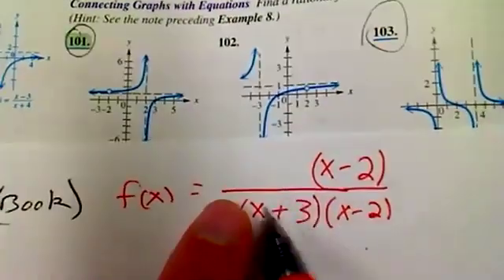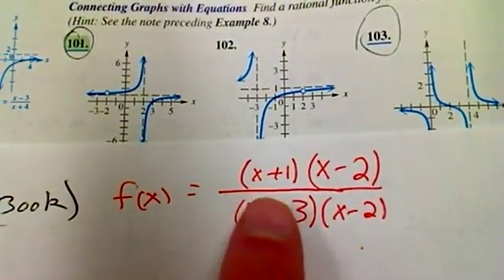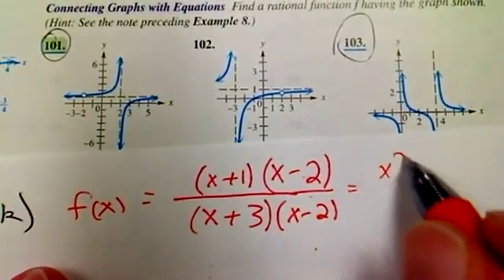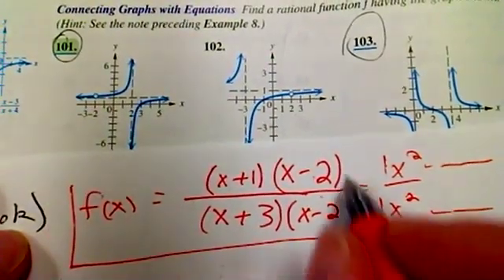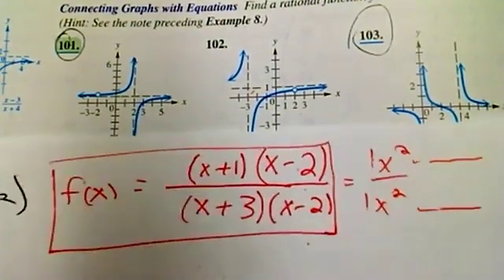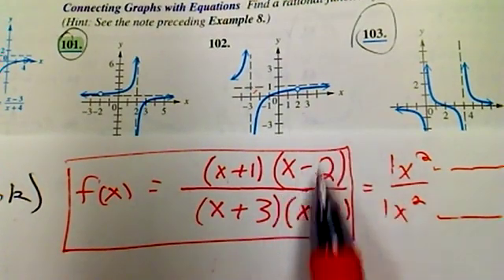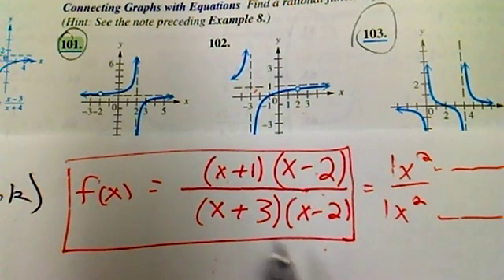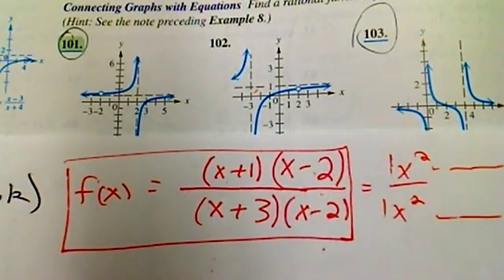3 5 6